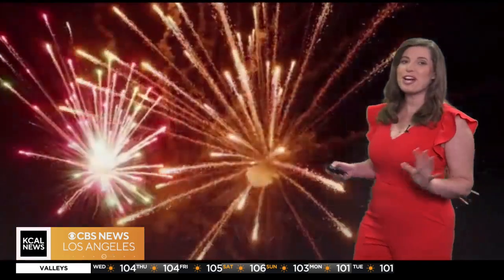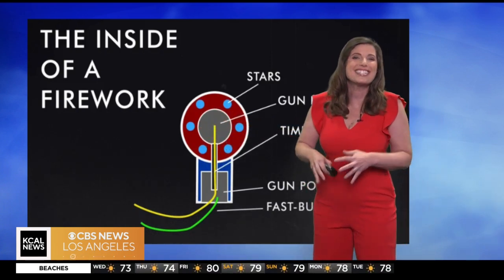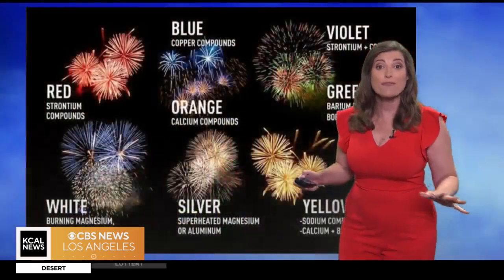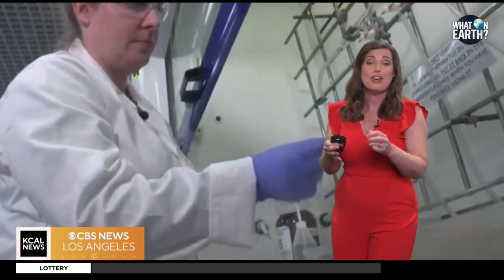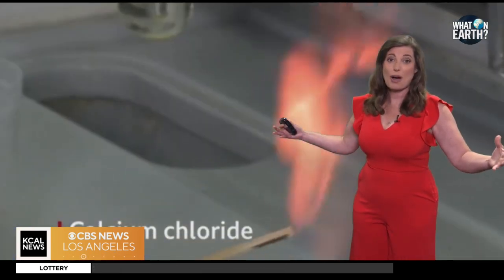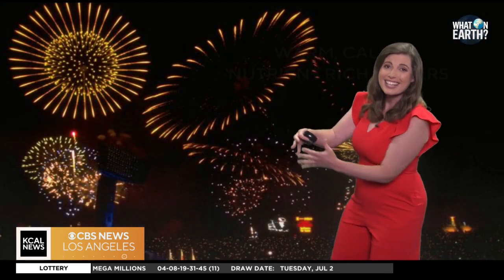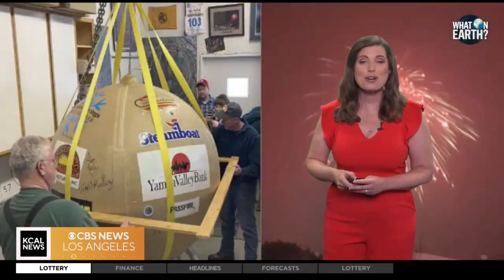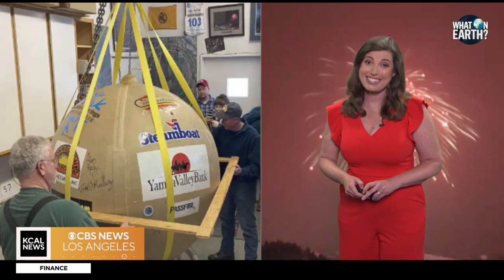Science of Fireworks | What on Earth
In honor of Fourth of July, we're looking at how fireworks function. KCAL’s Marina Jurica explores the chemistry behind the dazzling lights, sounds, and colors in this week’s 'What on Earth.'